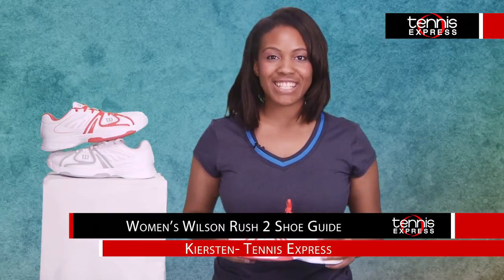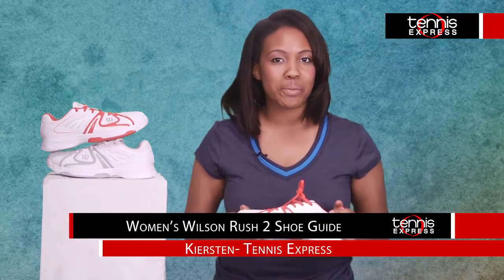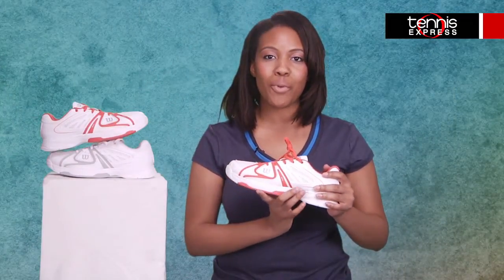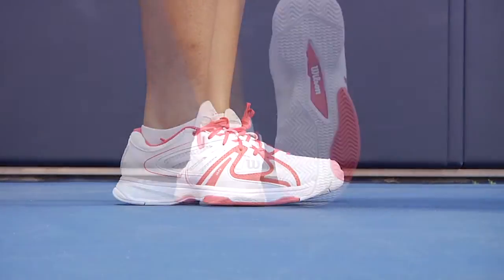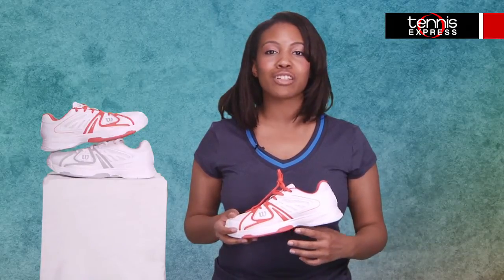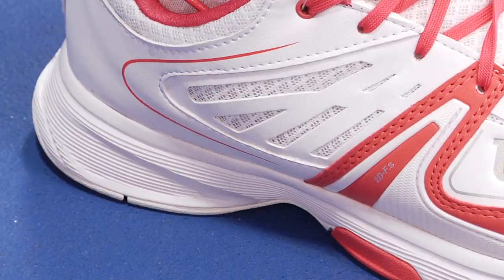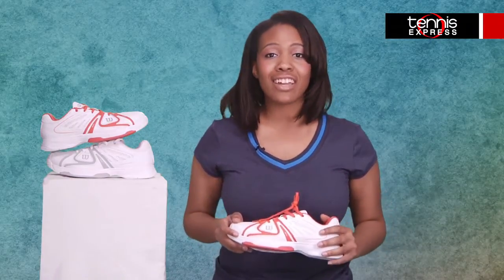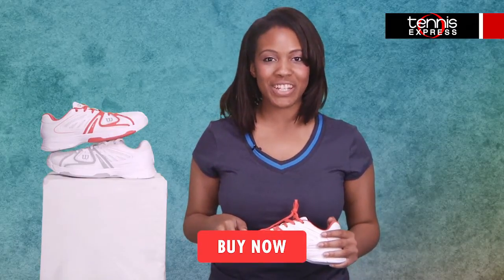Wilson Women's Rush 2 Shoe Guide - Tennis Express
The Wilson Rush 2 is designed with the latest footwear technology offering support and durability. Join Kiersten for a look at the Rush 2.